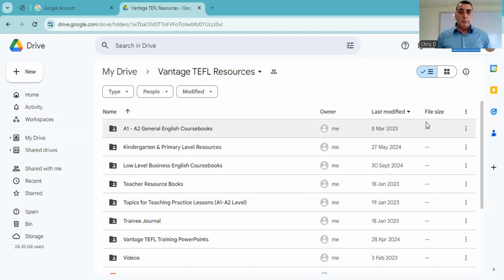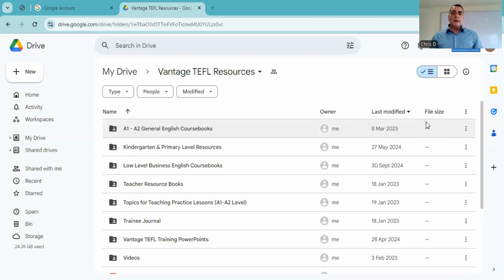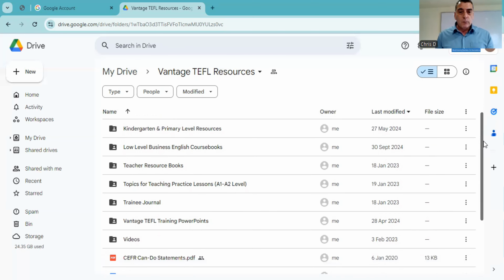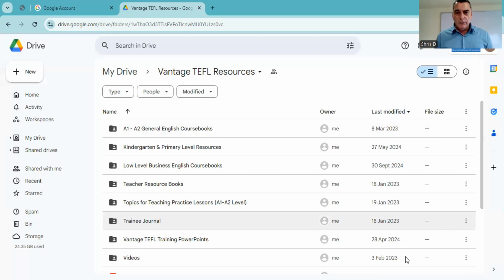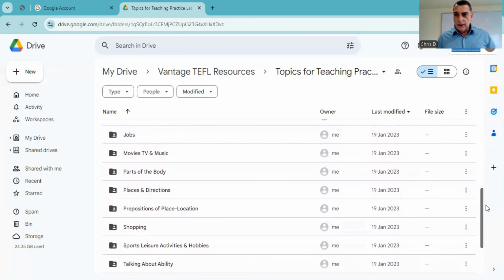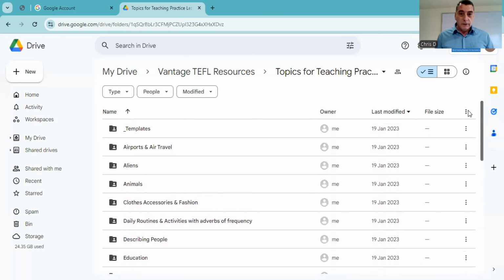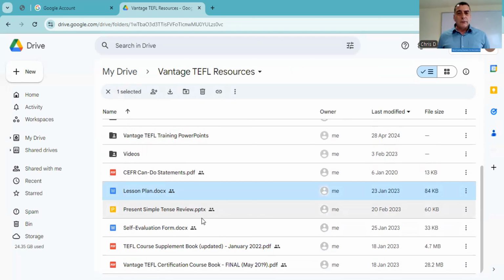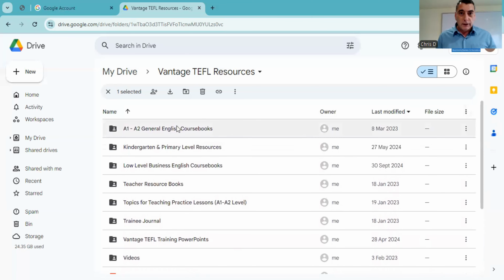Teaching Resources on Google Drive for Your Lesson Planning (and Beyond)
Trainer Chris gives you a quick tour of the teaching resources in the shared Vantage Dropbox folder, which will help you in selecting content for your teaching practice lessons.